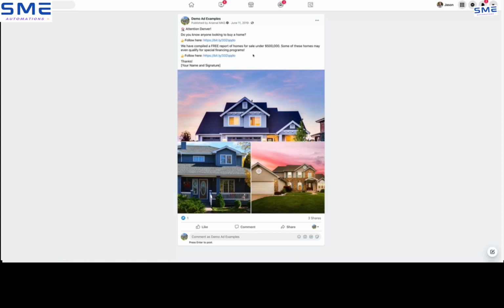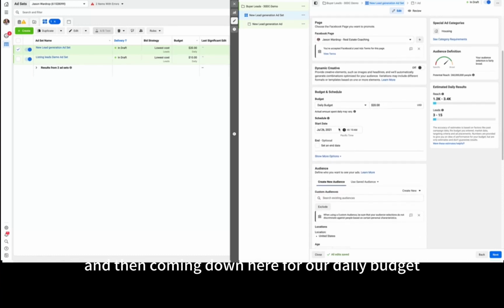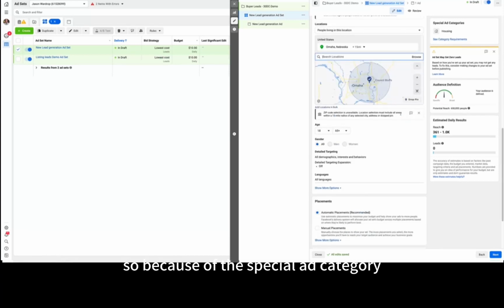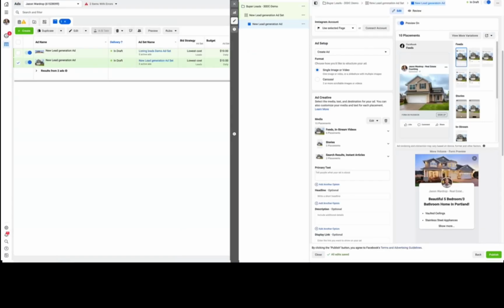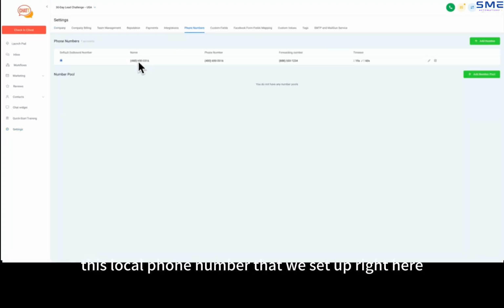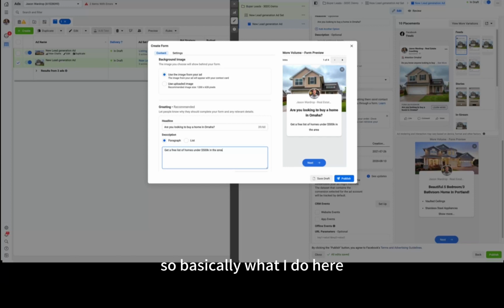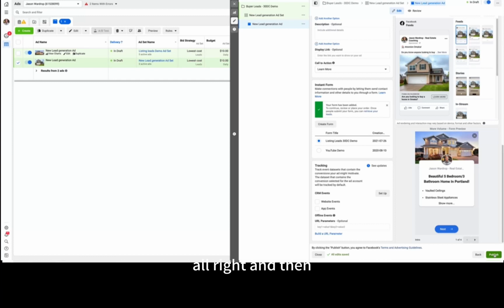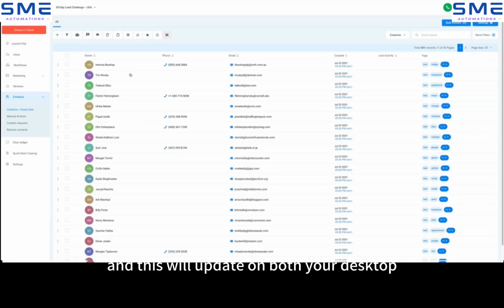Day 18 - Buyer Lead Ad Campaign - 30-Day Lead Challenge Program